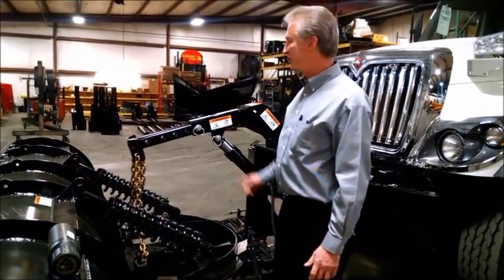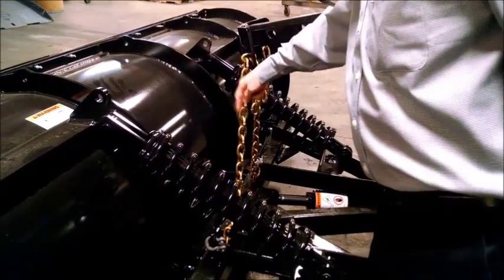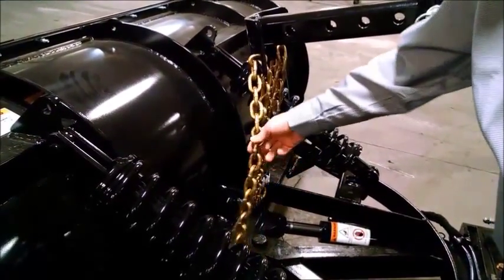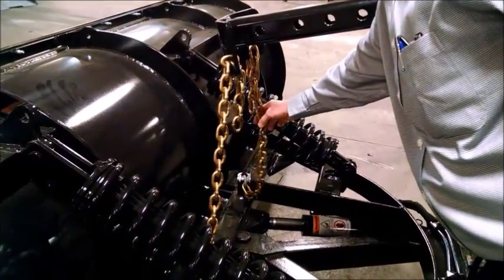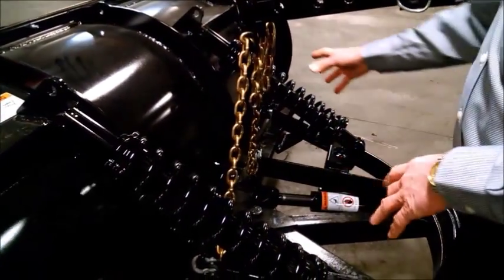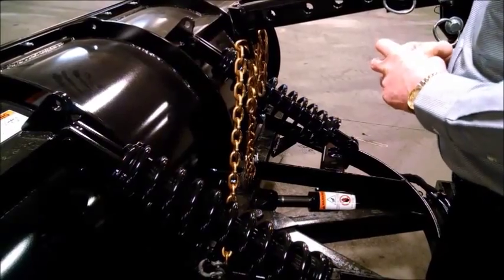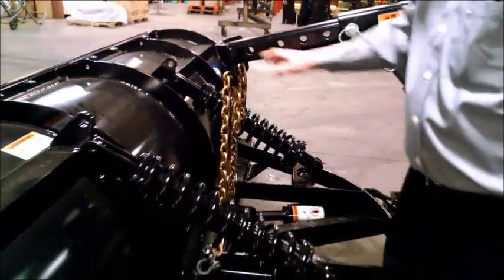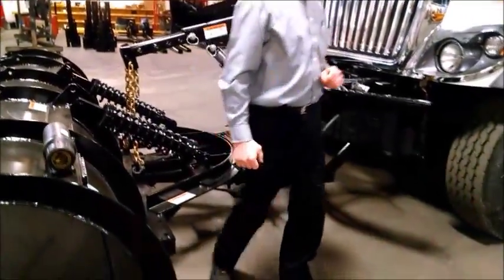Level-Lift (2 Chains) Correct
The only thing that changed from the incorrect method was the length of the lift arm (we extended it further so that the pick-point was over the center of mass of the plow), and the difference in the level-lifting performance of the plow is significant.